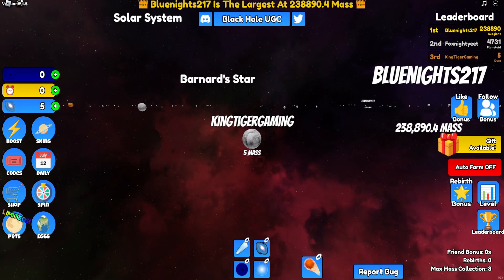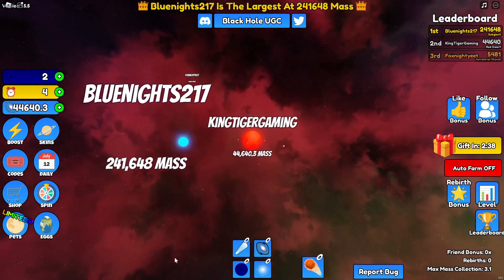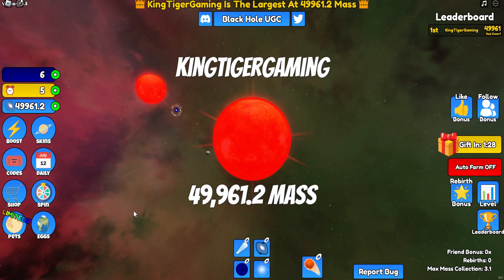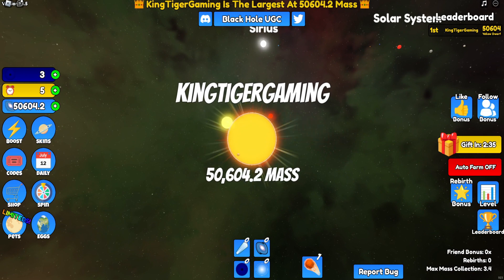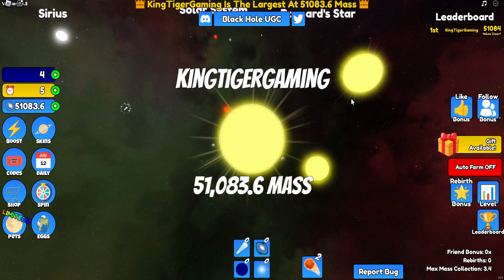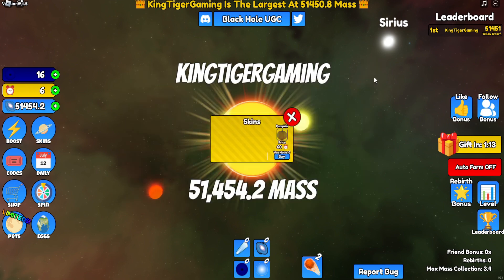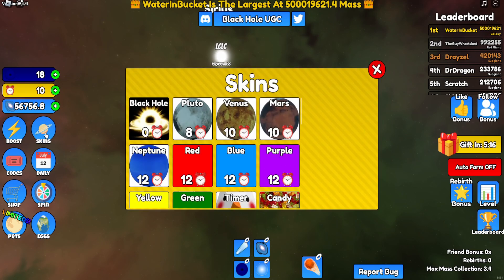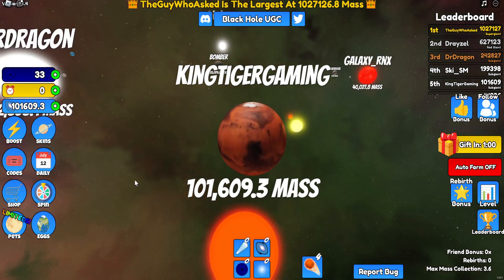I Ate The Roblox Universe!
Watch As i eat my way to victory in Eat The Universe Simulator on roblox i got the max mass then rebirth join me in Eat The Universe Simulator and see how much mass you can get. Can you get more then me?

My Fortnite Creator Code TIGER1347